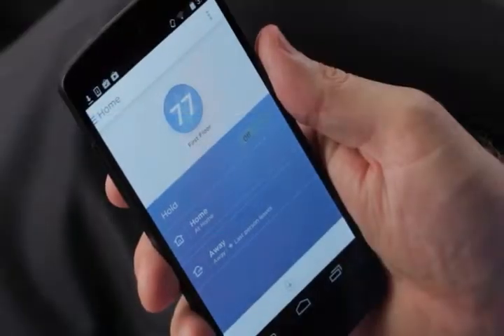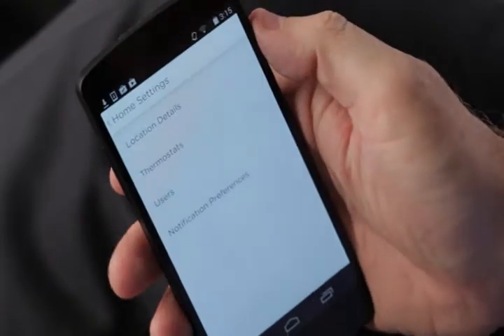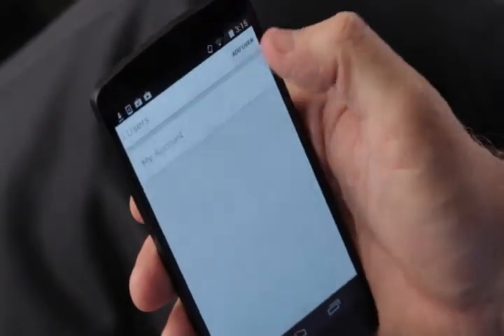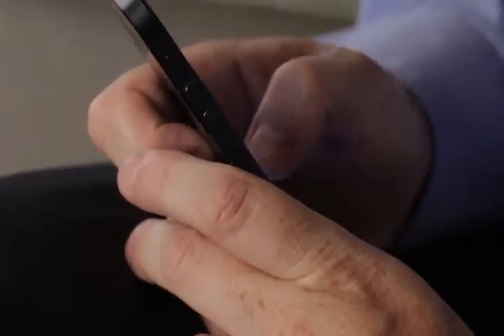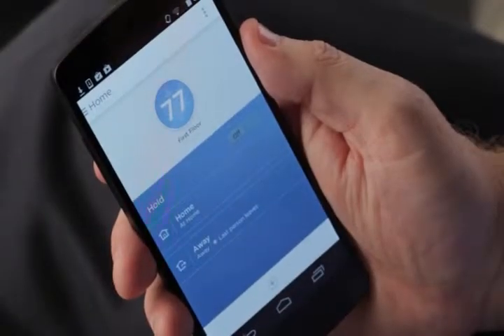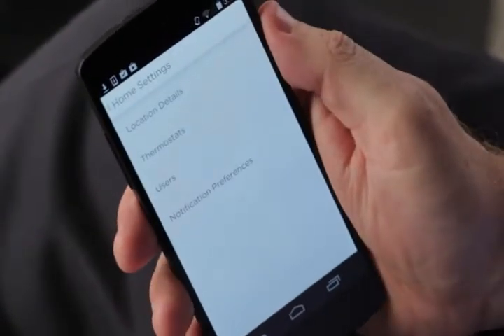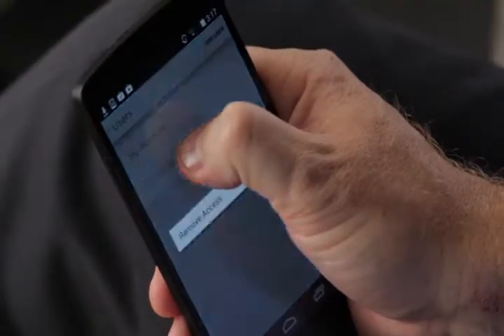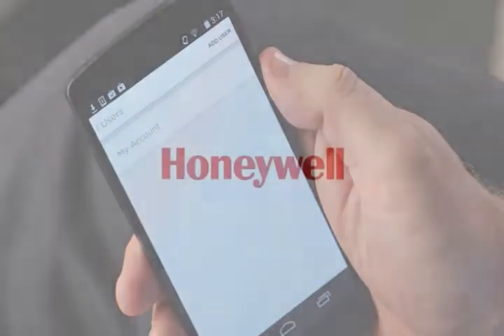How to add users on your Android device – Lyric thermostat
This video will walk you through how to add a user for your Lyric thermostat on an Android device.